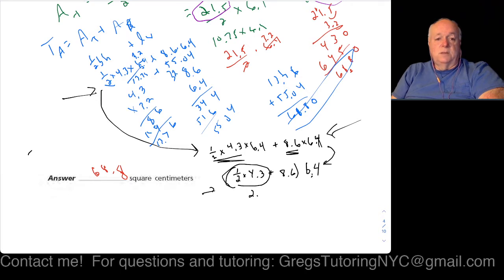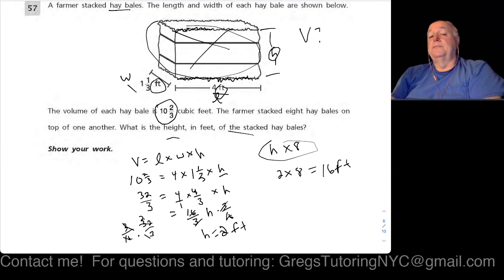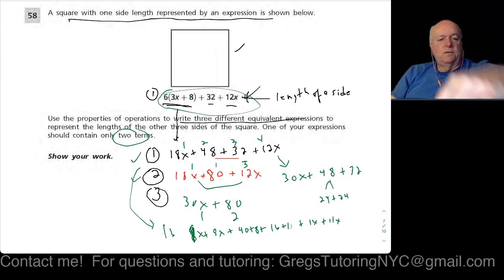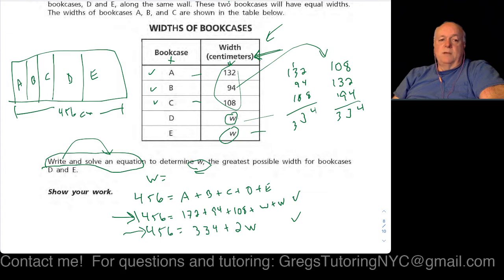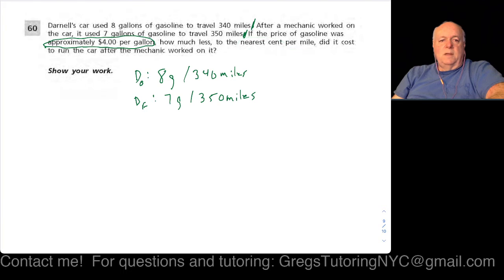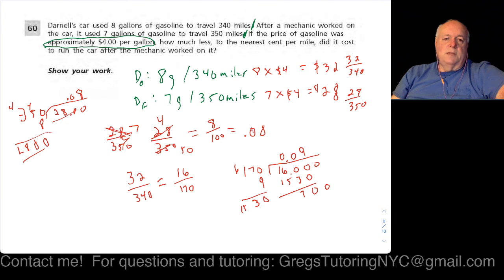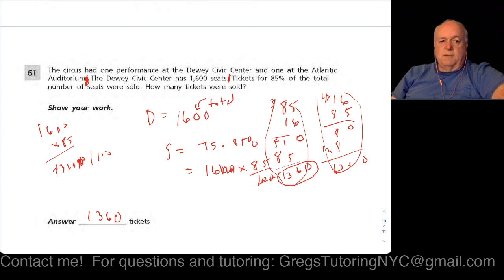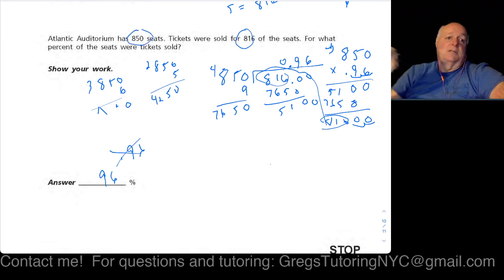Math || Hardest Problems || Show Your Work || Grade 6 Part 2b